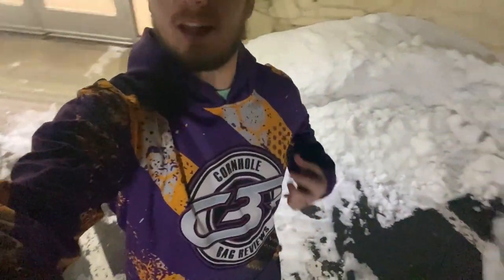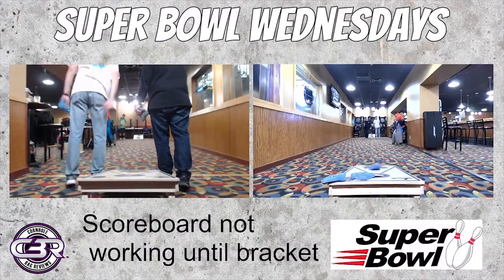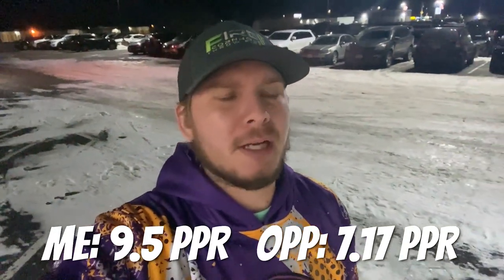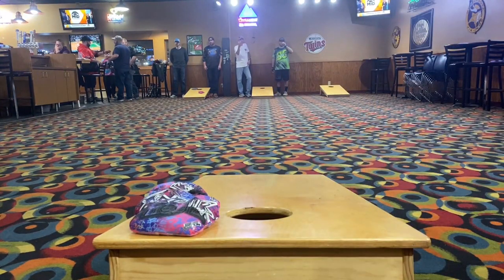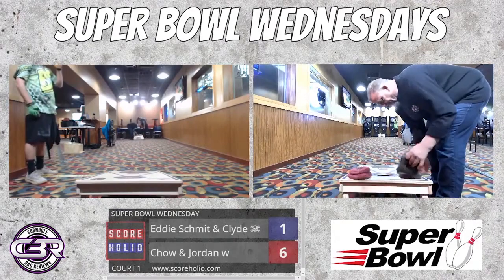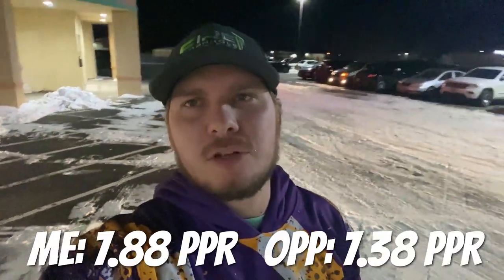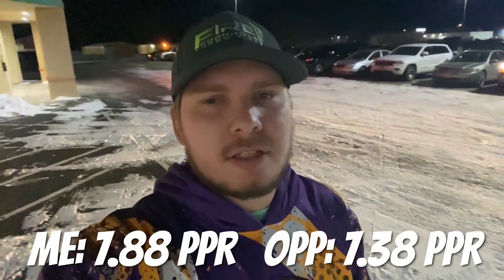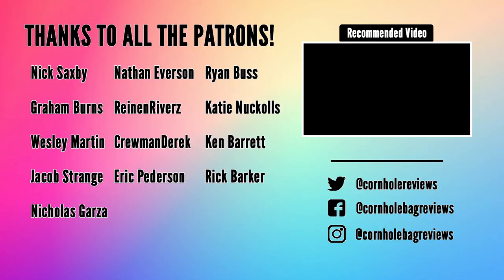Can We Break the Podium Curse? // The Cornhole Vlog - Episode 8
In this weeks episode were back at Super Bowl for another Blind draw! We have a good run in qualifying, lets see if thats good enough to make a run!

Queen City Yard Game Boards!

Amazon Link to Gloves:

UBS Extention Cords: